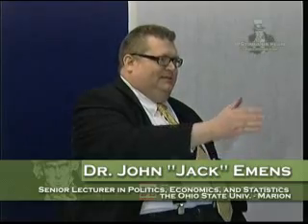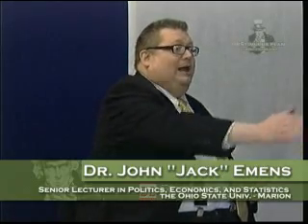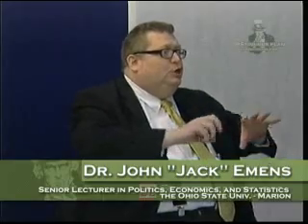Dr. John "Jack" Emens Talks about MPC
Senior Lecturer in Politics, Economics, and Statistics Dr. John "Jack" Emens talks about about what the marginal propensity to Consume (MPC) is and how it effects the flow of currency through the economy.